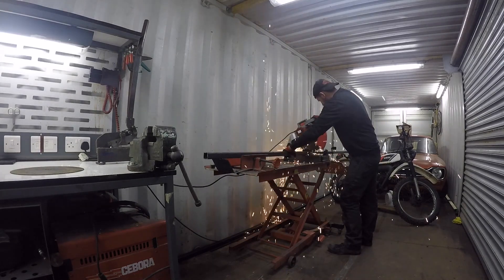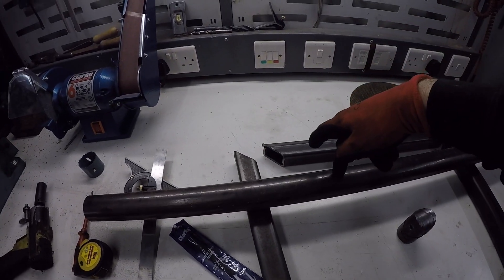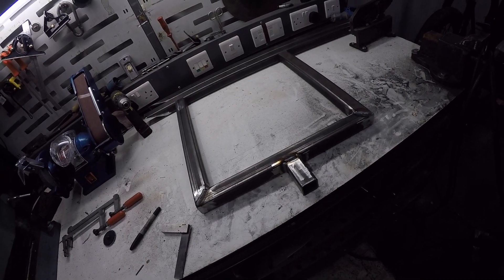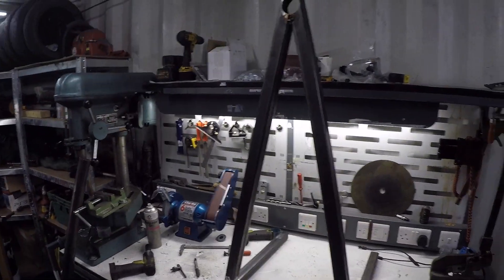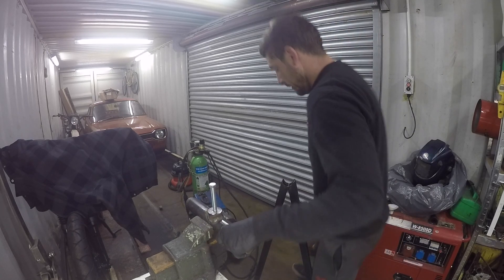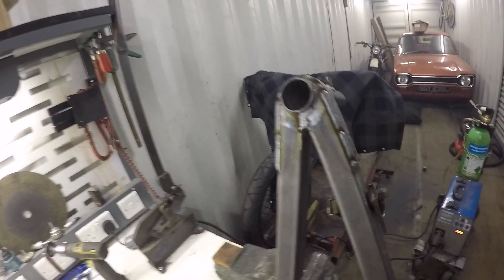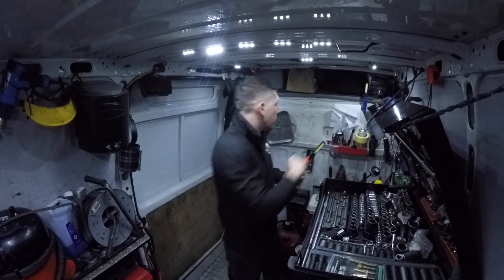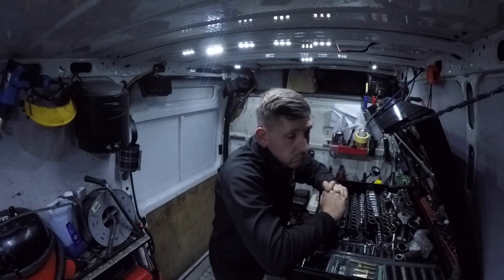CWF VLOG #36 - Engine stand build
I made a good friend of ours an engine stand for his birthday. I copied a original one that his grandad used to have